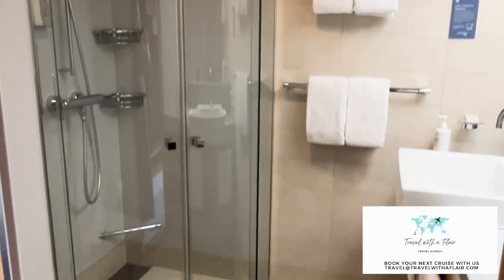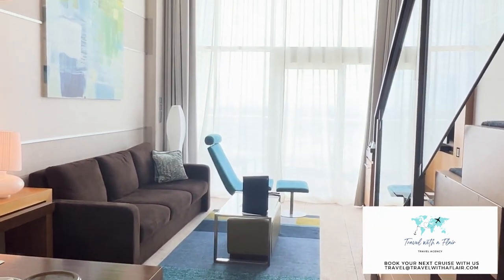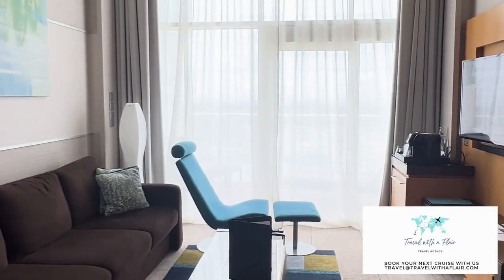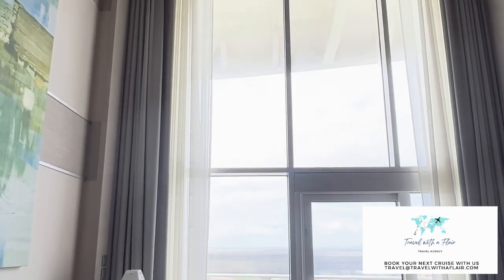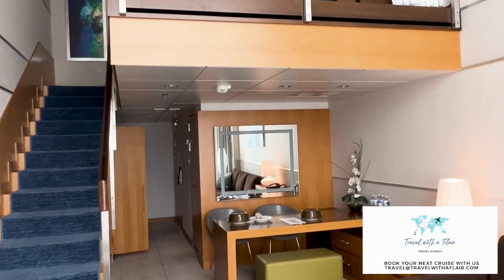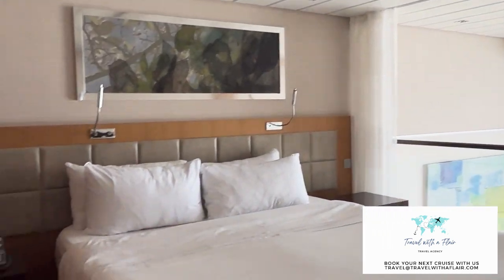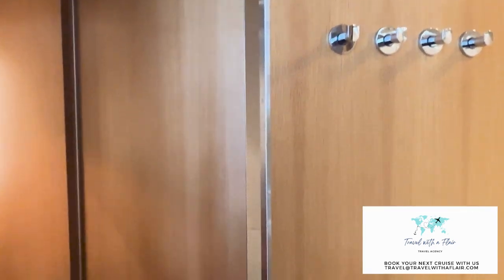Allure of the Seas Sky Loft Suite Tour | Stateroom 1702 | Royal Caribbean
Want to see all my travel recommendations for free and all in one spot that has a map?

Welcome to the magnificent Allure of the Seas, where luxury meets innovation! Join us on an exclusive tour of the stunning Sky Loft Suite, Stateroom 1702, on Royal Caribbean's Allure of the Seas. Experience the epitome of opulence as we explore this remarkable suite, showcasing its spacious layout, premium amenities, and breathtaking views. Get ready to be captivated by the sheer elegance and grandeur of the Allure of the Seas Sky Loft Suite! 🛳️🏰💎

Step inside Stateroom 1702, the Sky Loft Suite on Allure of the Seas, and prepare to be amazed by the exquisite design and upscale features. Marvel at the spacious living area, complete with stylish furnishings and modern decor, creating a harmonious blend of comfort and sophistication.

Indulge in the luxurious amenities, including a private balcony that offers sweeping views of the ocean and the ship's incredible surroundings. Experience the ultimate relaxation in the suite's spacious bedroom, featuring a plush king-sized bed and premium linens that ensure a restful night's sleep.

Unwind in the lavish bathroom, equipped with a whirlpool tub, separate shower, and deluxe amenities that enhance your onboard experience. The Sky Loft Suite also offers exclusive privileges, including personalized concierge service and access to exclusive areas of the ship.

Throughout the suite tour, we highlight the exceptional features and attention to detail that make the Sky Loft Suite a truly remarkable accommodation. We provide insights into the additional benefits and exclusive experiences available to guests staying in this luxurious suite.

Whether you're considering a cruise on the Allure of the Seas or simply looking for a glimpse into the world of upscale cruising, our Sky Loft Suite tour offers an immersive experience.

Your support fuels our passion for sharing remarkable travel experiences with you!

TRAVEL GEAR

Cruise Ship Luggage Tags
Multi Port USB Charger
12” Tripod
Sony a7rii
Zeiss 24-70 mm f/4 lens
DJI Mavic Mini
Sony FE 50mm f/1.8 lens
TLS Mother Lode Weekender Backpack